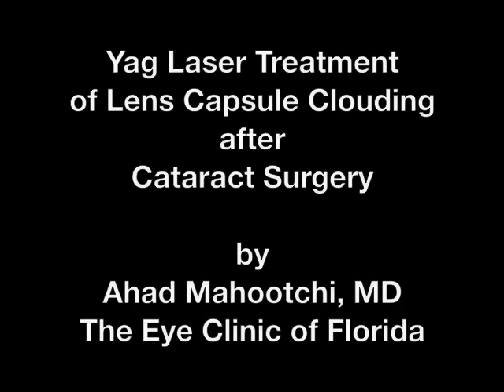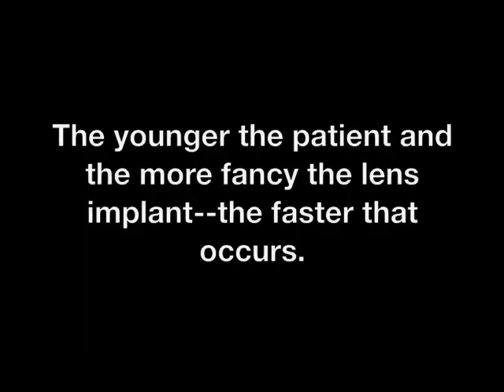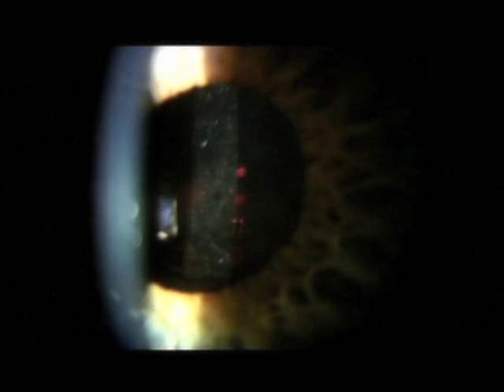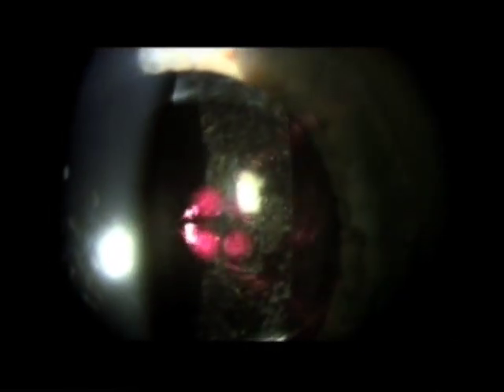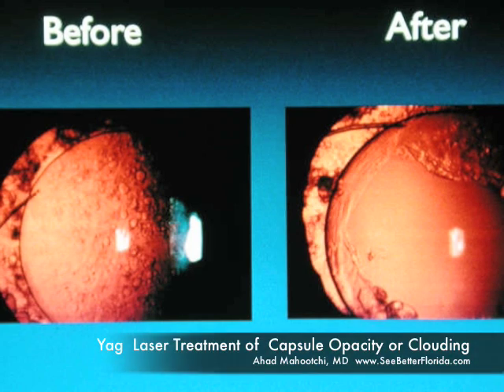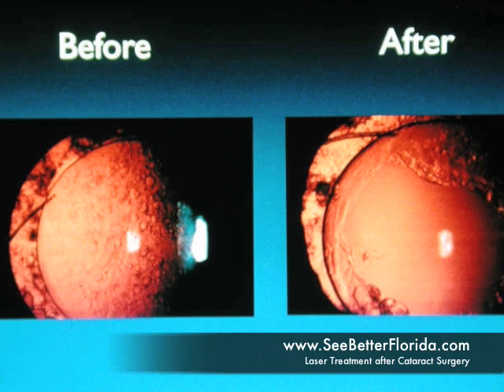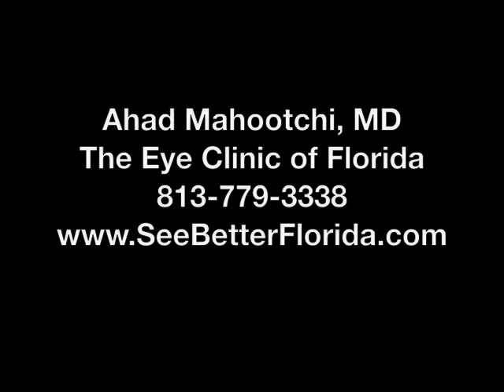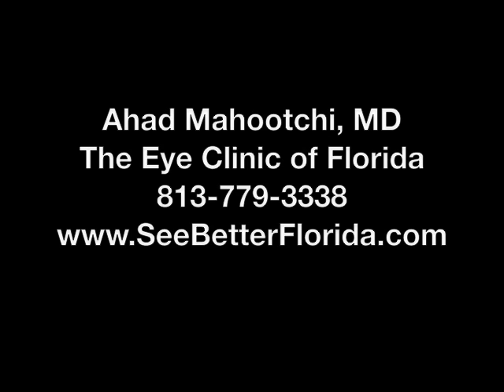Yag Capsulotomy- for "after cataract" lens capsule clouding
Information for Patients and Doctors on the Laser Treatment of Anterior and Posterior Capsule Opacity and Contraction after Cataract Surgery. Videos of the treatment with special cases, Acrylic lenses, toric lenses, and Crystalens are shown.  Presented by Ahad Mahootchi, MD and The Eye Clinic of Florida,